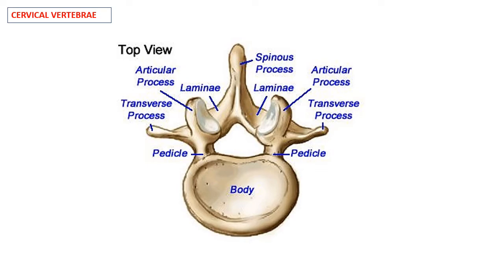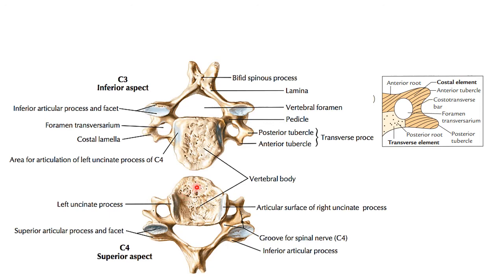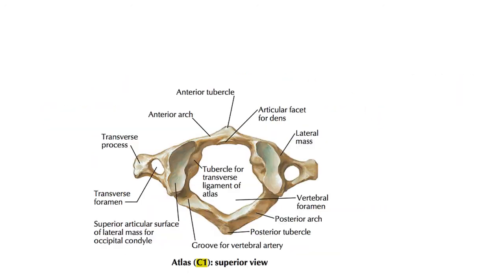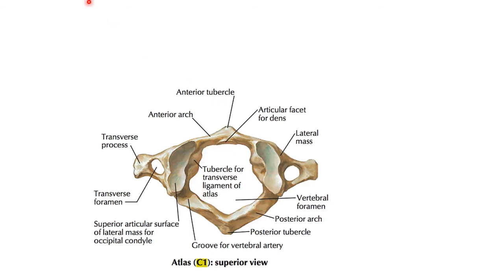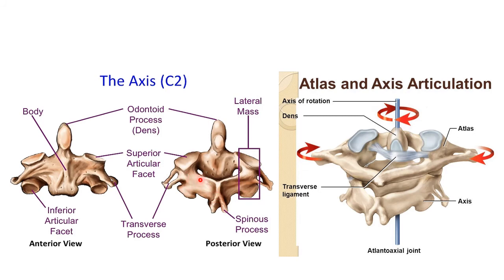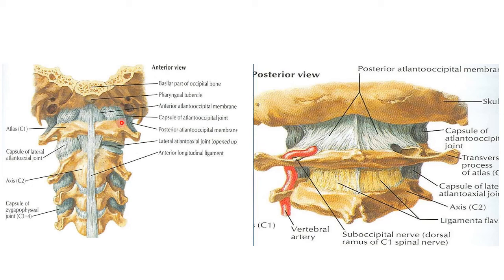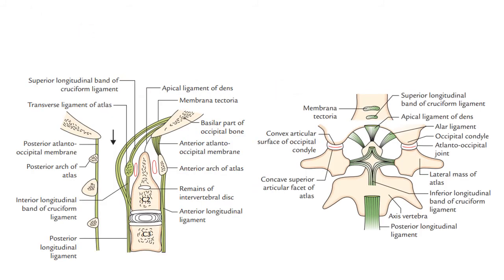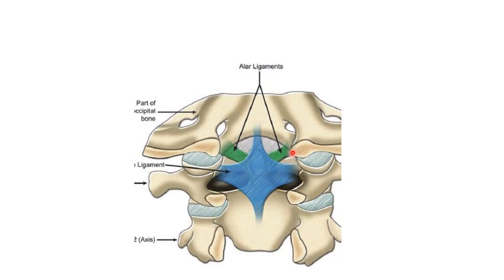CERVICAL VERTEBRAE 2nd year MBBS Anatomy